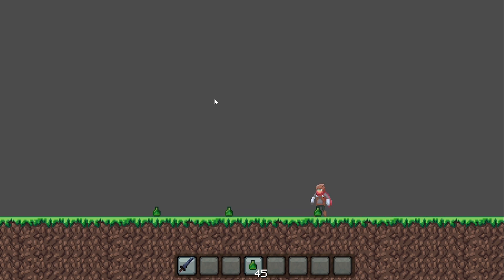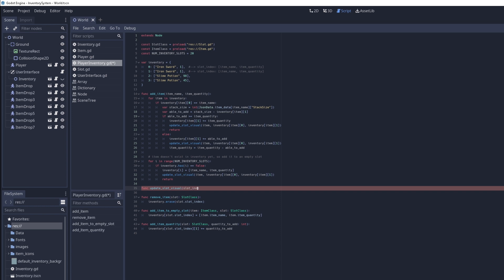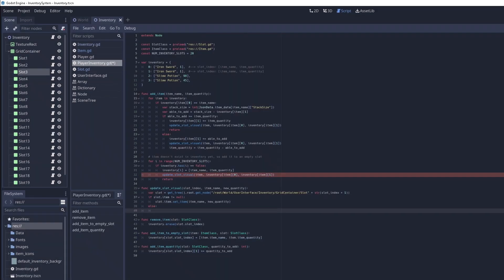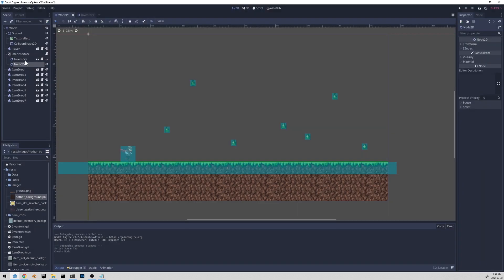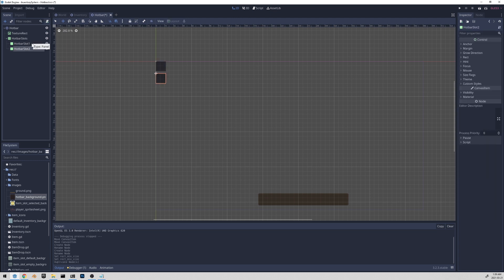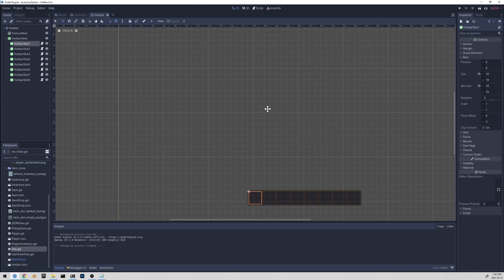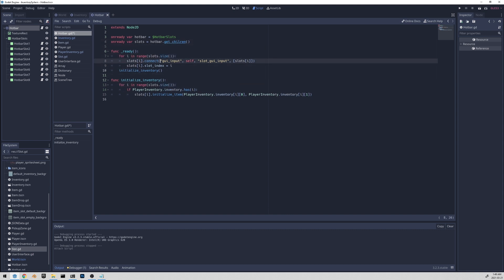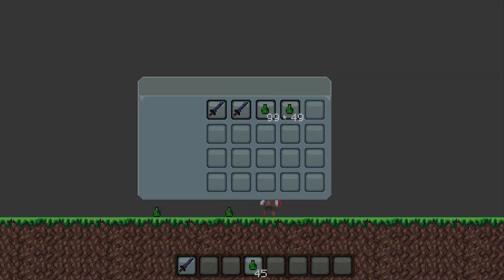How to Make an Inventory System in Godot - Hotbar UI (#5)